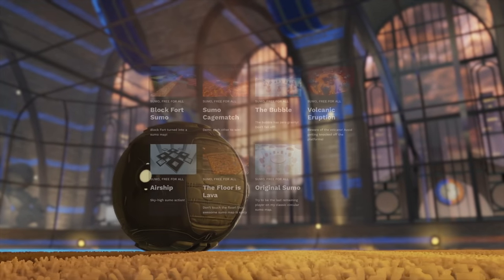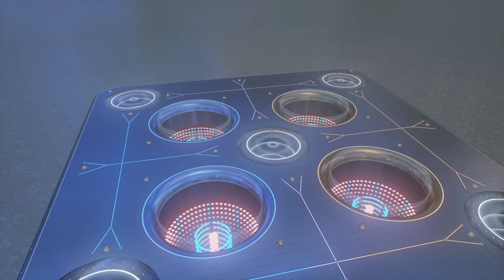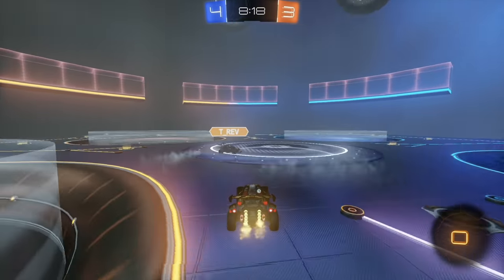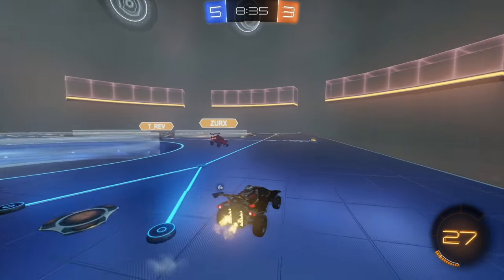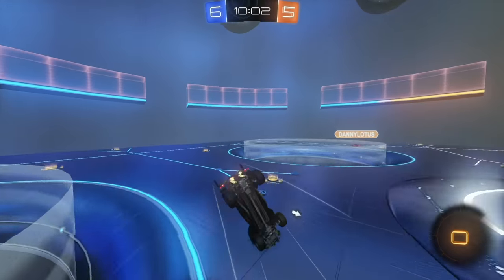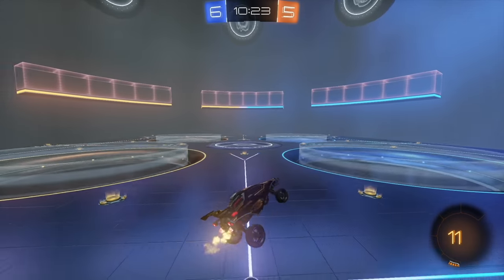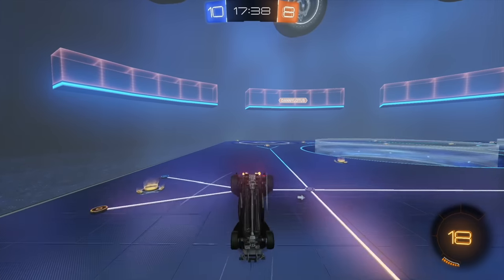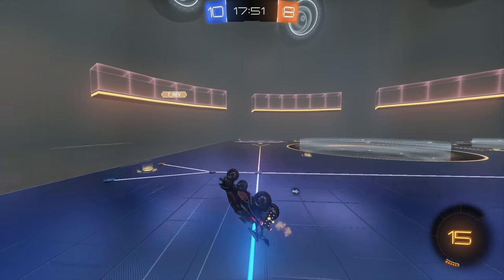ROCKET LEAGUE, BUT THE FLOOR SUCKS YOU IN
Map available now to patrons!

Check out @TheZurxHD

Camera Settings:
FOV: 110
Distance: 270
Height: 110
Angle: -4
Stiffness: 1